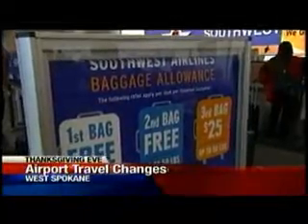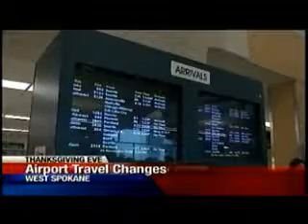Changes greet holiday travelers at airport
There are a few changes in store for travelers who are flying out of Spokane International Airport this Thanksgiving holiday. KXLY4's Tania Dall has a quick rundown on some of those changes.